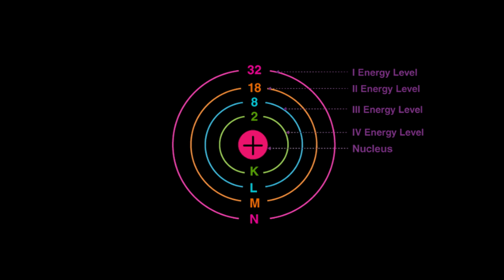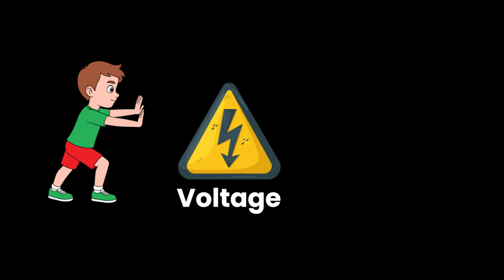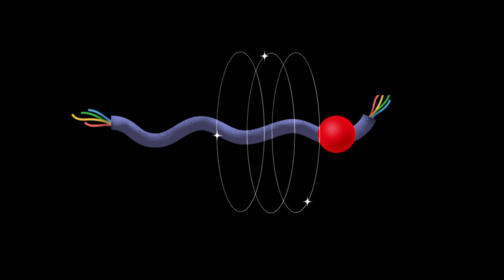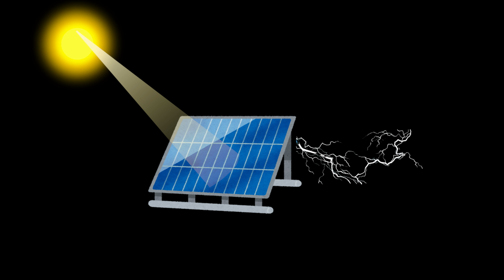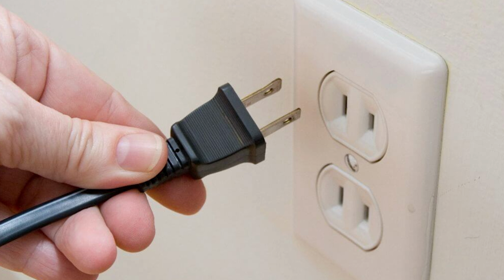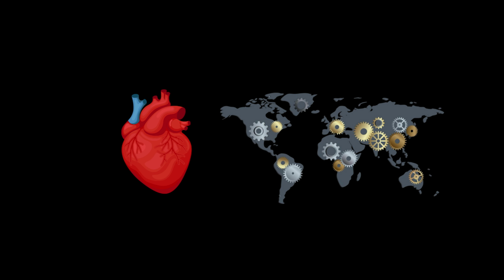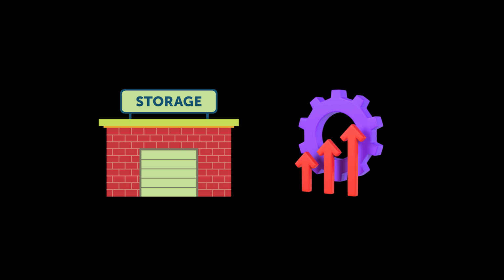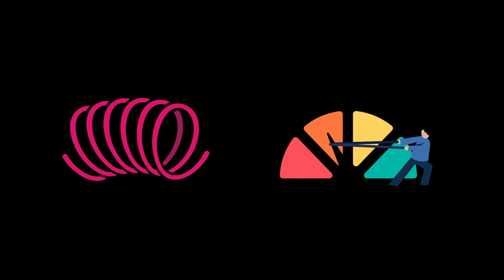ELECTRICITY explained in 9 Minutes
Electricity powers everything around us — but what is it really? In this video, we break down the science of electricity in the simplest way possible. From atoms and electrons to voltage, current, power, generators, motors, AC vs DC, circuits, the electrical grid, and even lightning — this is the ultimate beginner-friendly guide to how electricity works.

You’ll learn:
⚡ How electrons create electric current
🔋 What voltage is and how it pushes electricity
💡 How power (watts) is calculated
🧲 Why magnetism and electricity are connected
🏭 How power plants generate electricity
☀️ How solar panels convert light into power
🔌 Why homes use AC but devices use DC
🔧 How circuits, fuses, and breakers keep you safe
⚙️ How motors and LEDs transform electrical energy
⚡ How lightning forms and releases massive electricity

This video is perfect for students, beginners, DIY enthusiasts, and anyone curious about how the modern world is powered.

Timestamps:
00:00 – What Is Electricity?
00:23 – Atoms and Electrons
00:55 – Electric Current Explained
01:34 – Voltage Basics
02:04 – Power: Watts, Volts, Amps
02:35 – Electromagnetism Overview
03:06 – How Power Plants Work
03:37 – Solar Power & AC vs DC
04:36 – Circuits & Safety
05:48 – Motors, LEDs & Microchips
06:56 – Power Grid & Storage
07:40 – Lightning & Natural Electricity